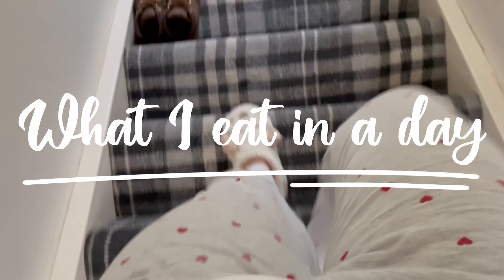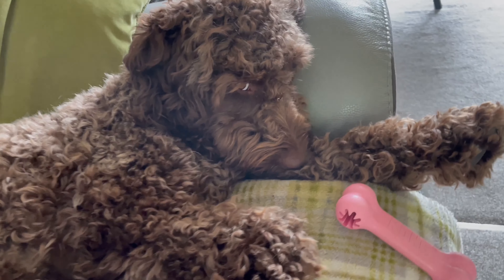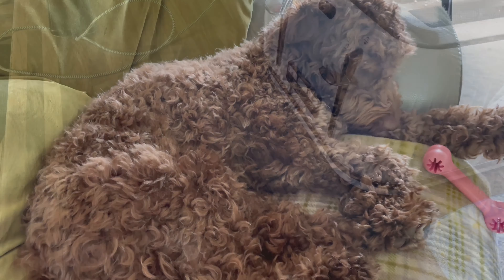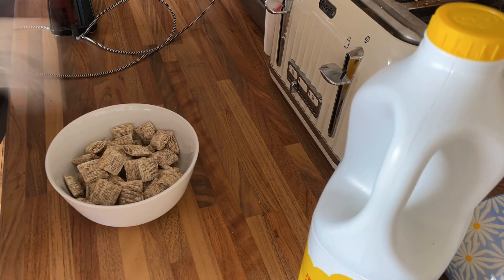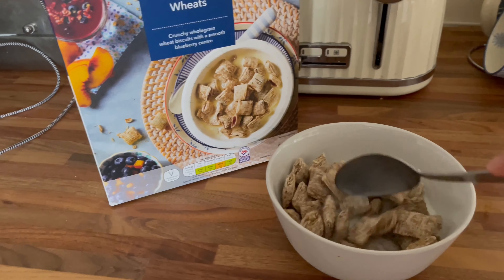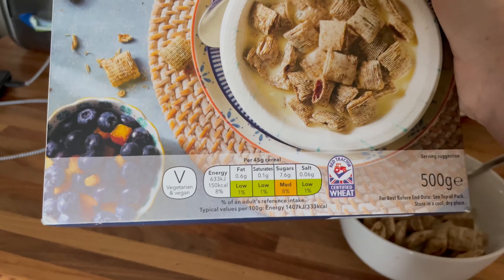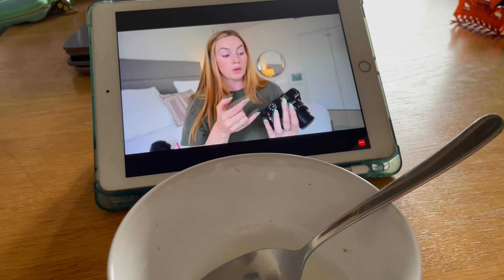What I eat in a day to lose weight | balance diet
what I eat in a day to lose weight with a balance diet using the my fitness pal app also I have a heart condition and cerebral palsy.

ABOUT ME
hey I'm Robyn I do fashion and lifestyle videos about my hemiplegia / cerebral palsy videos I love my fashion but sometimes fashion can be difficult with left side hemiplegia so in my fashion I show you guys my style and outfit inspiration but also I have done a video on clothing items I struggle with but still wear lol 😂 here's the link to that video other videos I do about my left side hemiplegia/ cerebral palsy is talking about my disability's , doing challenges with my weak left hand also 8 do vlogs so you can see how I deal with my left side hemiplegia/ cerebral palsy in my day to day life I will link some of the videos what I explained in the links bit.